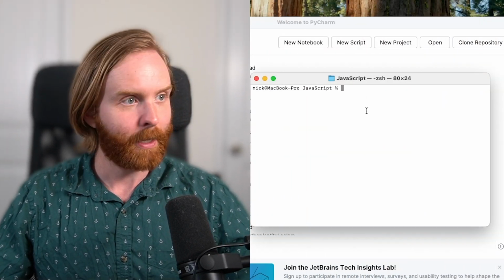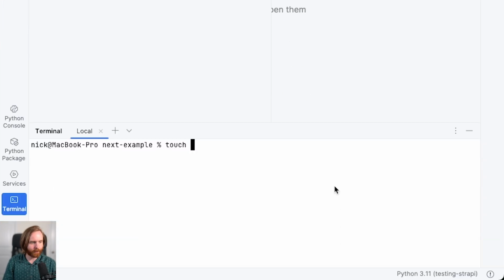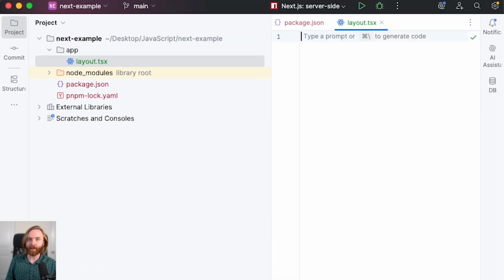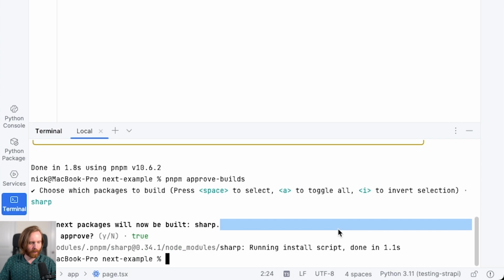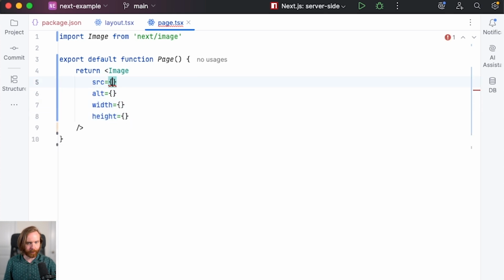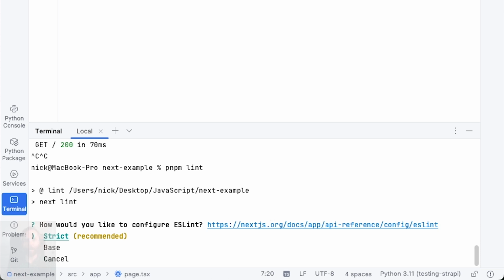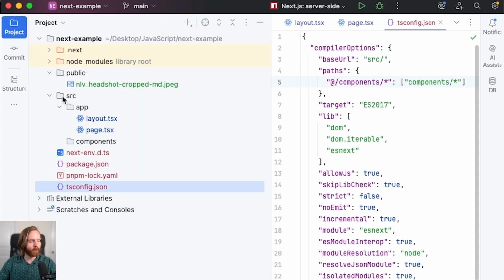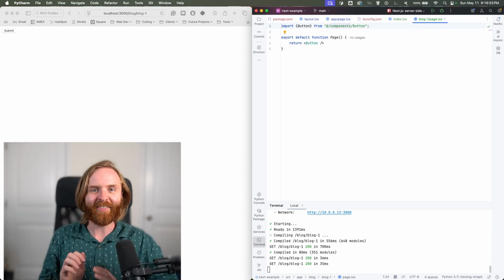How to Get Started with Next.js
Learn to build full-stack apps with Payload In this beginner-friendly tutorial, I walk step-by-step through setting up a new Next.js project, covering both the automated and manual installation paths. Whether you're new to web development or just new to Next.js, this video will help you confidently get your project off the ground.

What you’ll learn:
- How to automatically set up Next.js using npx create-next-app
- Manual installation for full control over configuration
- Choosing options like TypeScript, ESLint, Tailwind CSS, and source directory
- Structuring your project with /app, /public, and /components folders
- Setting up routing using the App Router with page.tsx and layout.tsx
- Adding images with the Image component and configuring paths
- Writing your first custom component and using module path aliases
- Configuring tsconfig.json for absolute imports
- Linting your code with ESLint (strict vs base options)

Chapters:
00:00 - Introducing how to get started with Next.js
00:32 - Automatically install Next.js using npx create-next-app
01:46 - Installing Next.js Manually
02:22 - Configuring a package.json
03:45 - Creating the main directory and layout.tsx file
05:20 - Creating a simple homepage
06:15 - About the optional src directory
06:46 - Where to store static assets like images and fonts
08:21 - Using TypeScript with Next.js
09:00 - Configuring ESLint
10:20 - Setting up absolute imports and module path aliases
13:01 - Closing thoughts and next steps